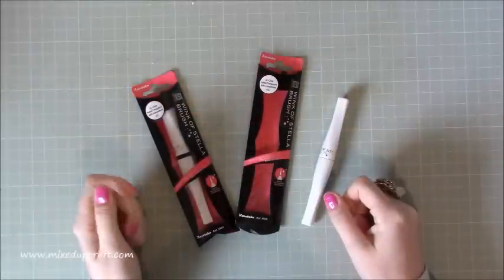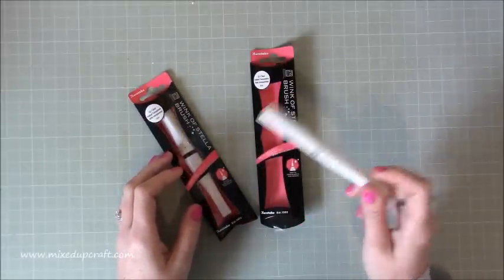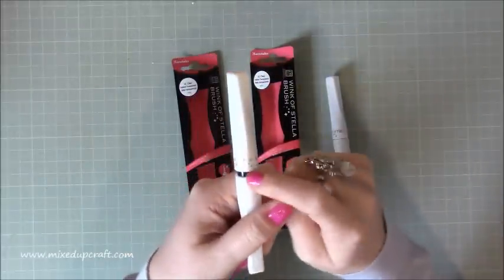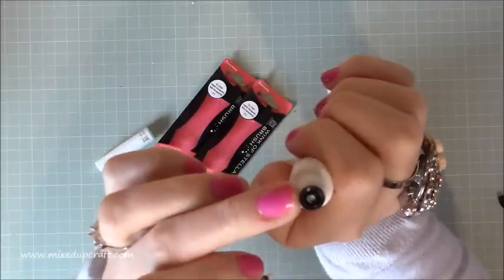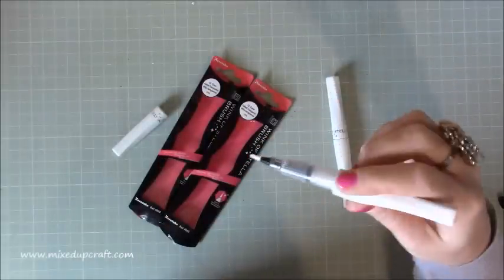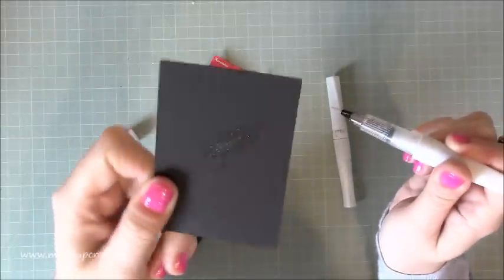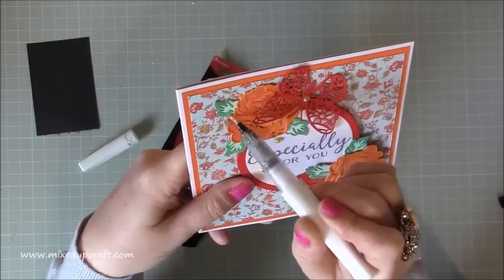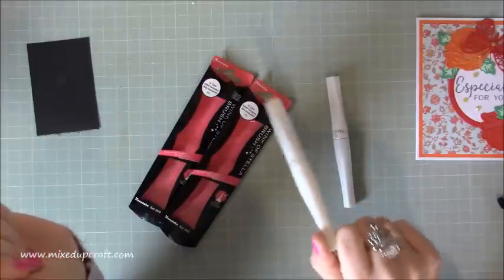***QUICK TIP*** How To Use The Wink Of Stella Brush Pen.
In this very quick video, I show you how to set up your Wink of Stella brush pen. After having problems doing this myself I thought I would share with you all how the pen works.

Seller Haber Crafts colour 999 Clear

Sam